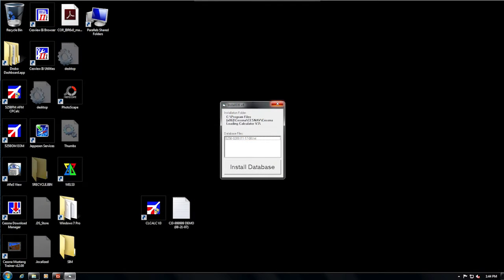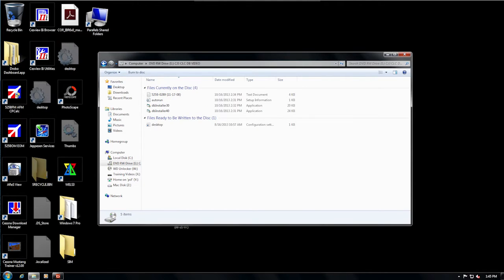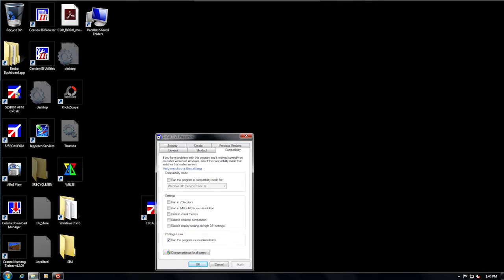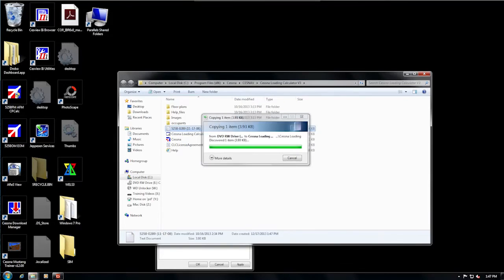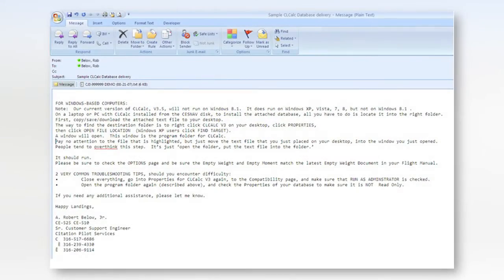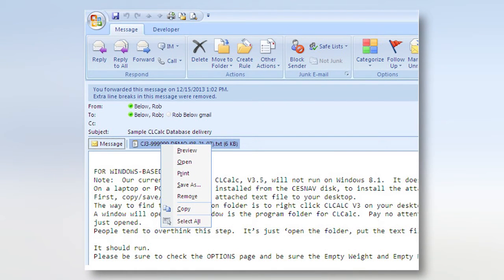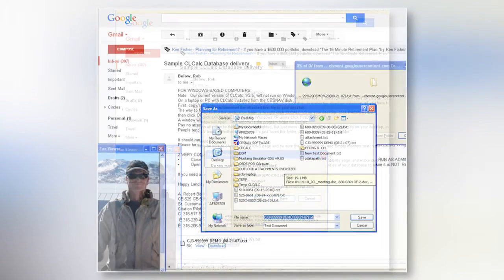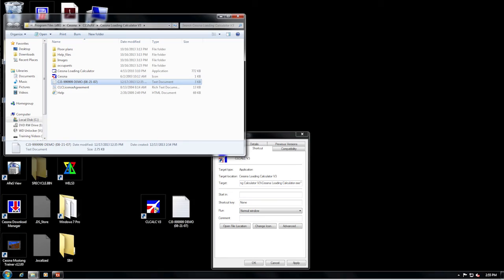Windows CESNAV - How to Install the CLCalc Database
Robert Below explains how to manually install a weight and balance database into the Windows-based Citation Loading Calculator.